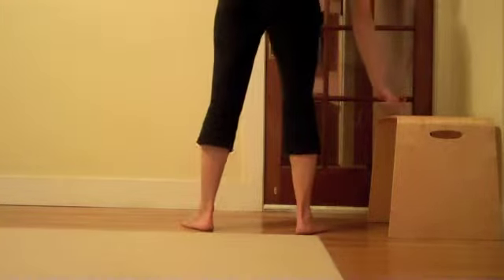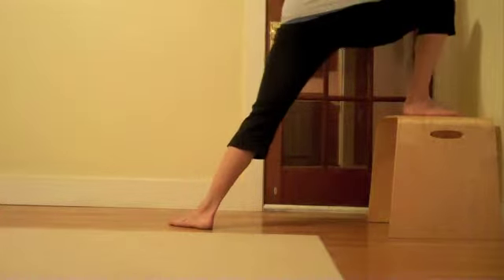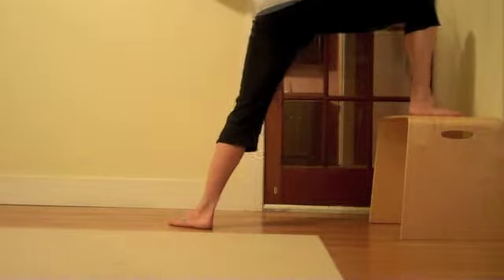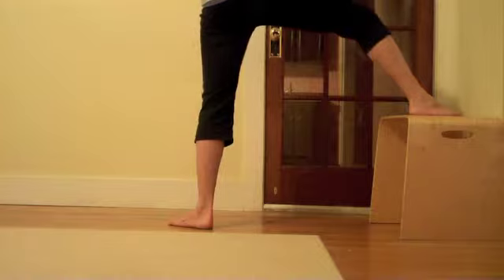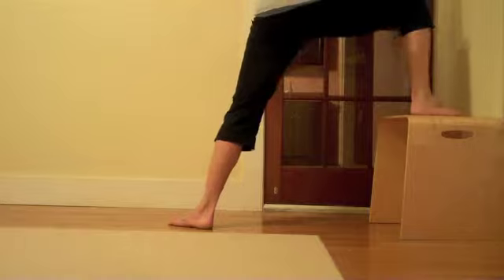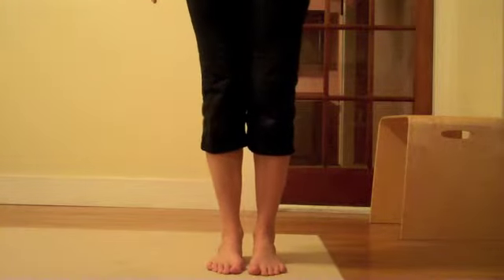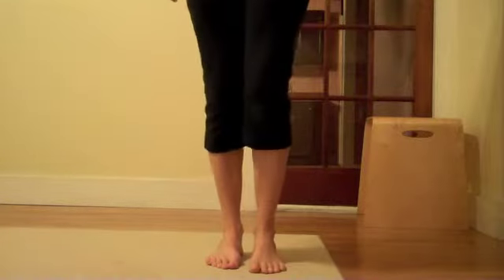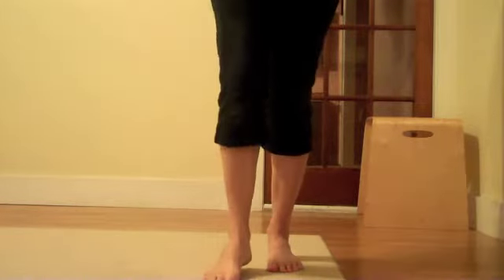3D Medial Hip stretch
Challenges balance and improves stability in all planes of motion